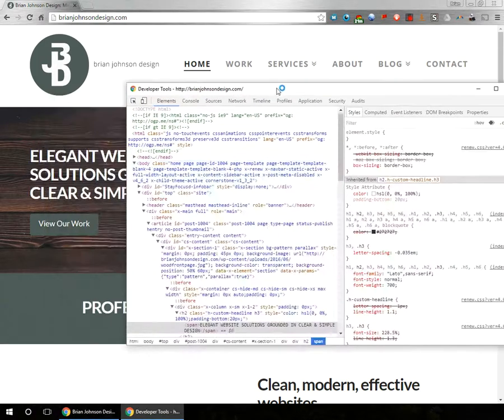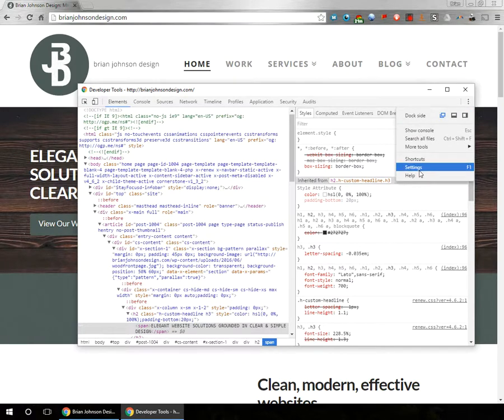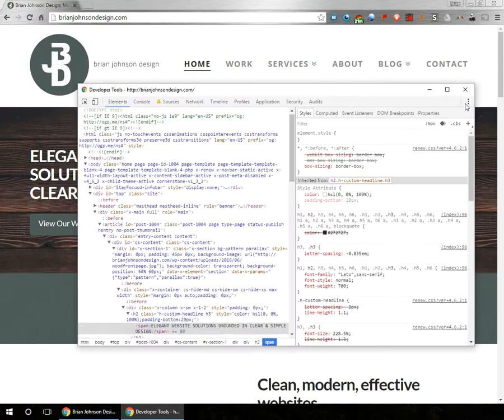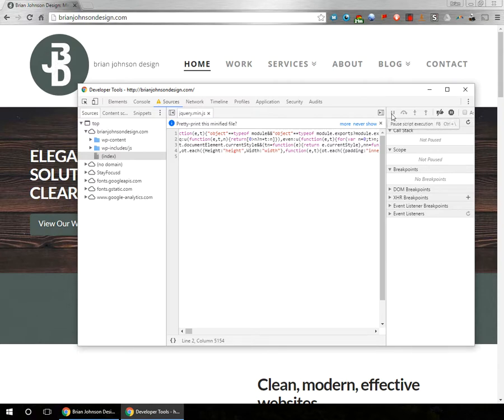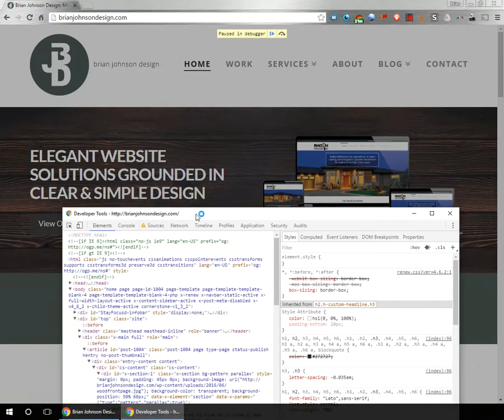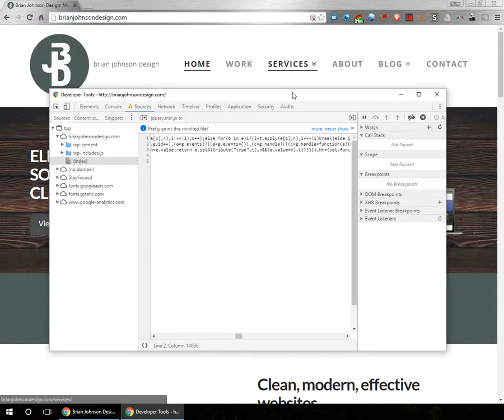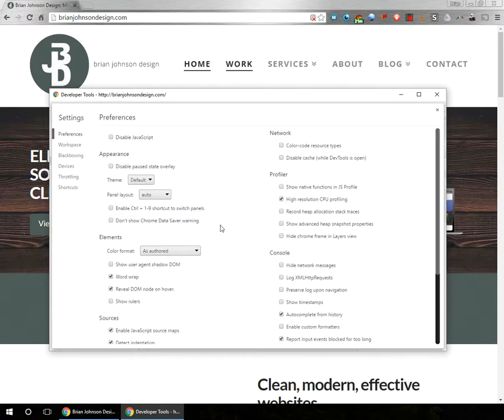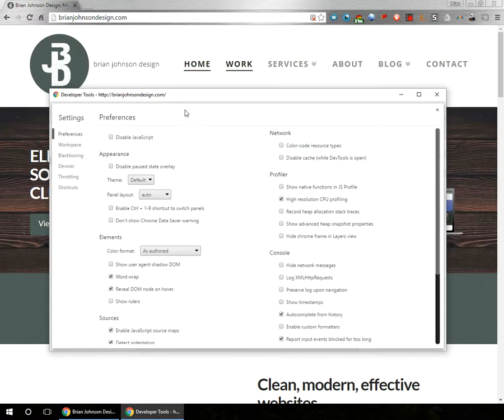How to Pause JavaScript to Work on a Website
This quick video shows you how to properly pause JavaScript on a website in Google Chrome so that you can actually work on a site!